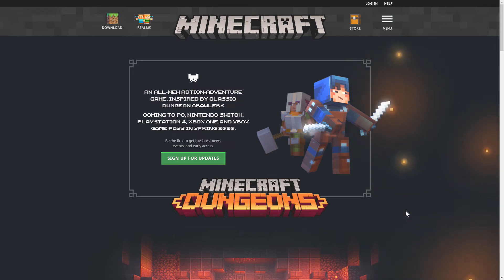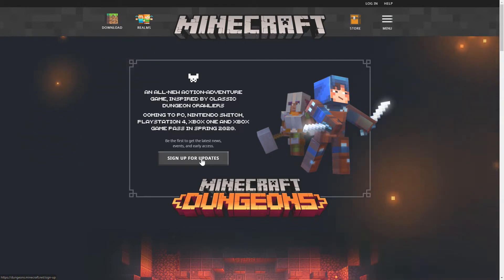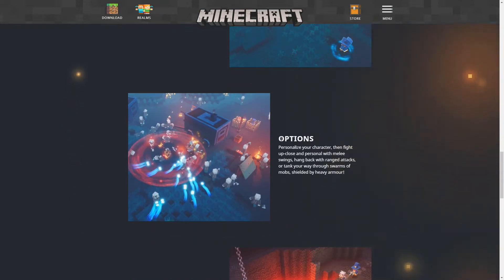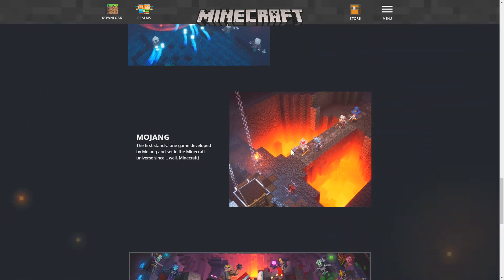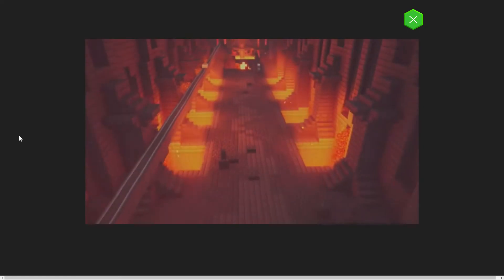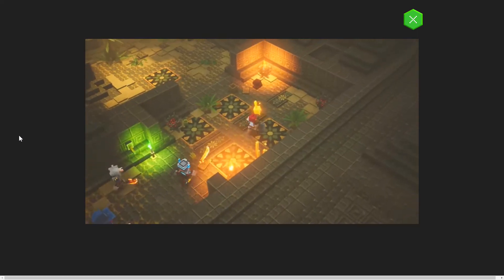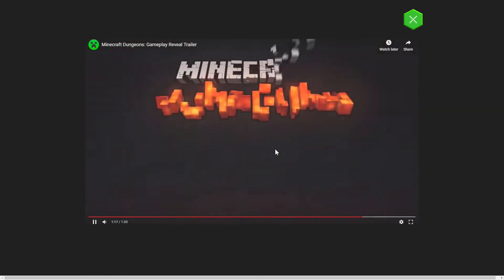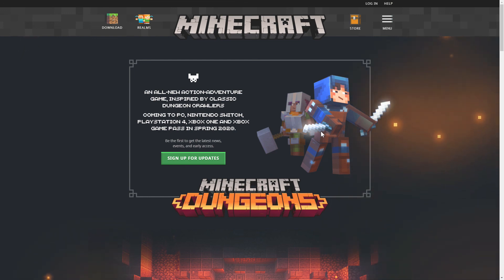Minecraft Dungeons Gameplay Trailer (FIRST LOOK)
Minecraft dungeons is coming and will be arriving on Xbox One, PC, PS4, and Nintendo Switch in 2020! This is video shows off the Minecraft Dungeons Gameplay Trailer and discuss some other news we got about Dungeons!